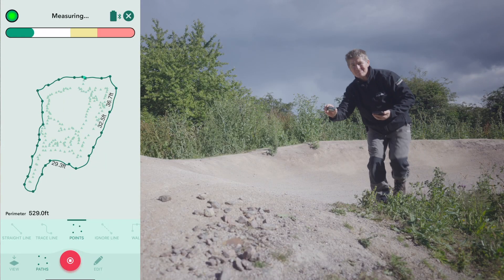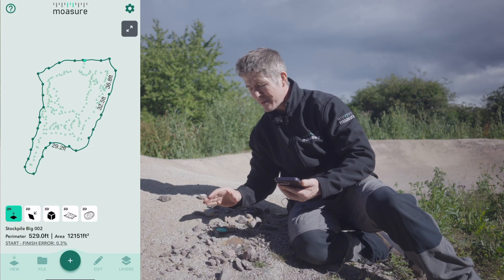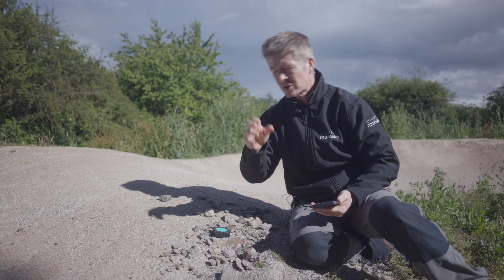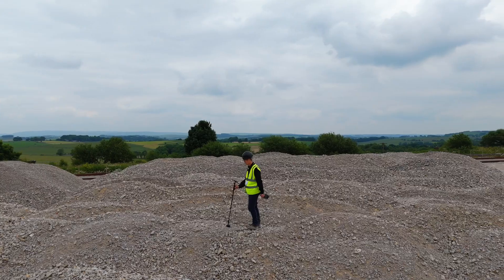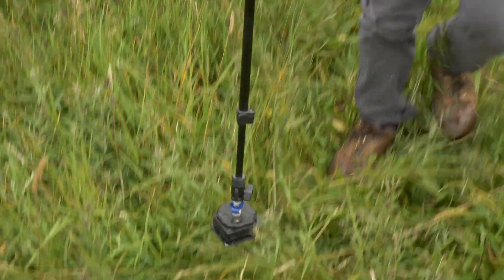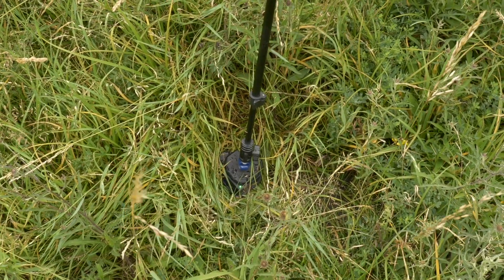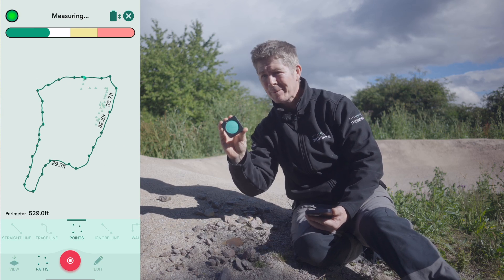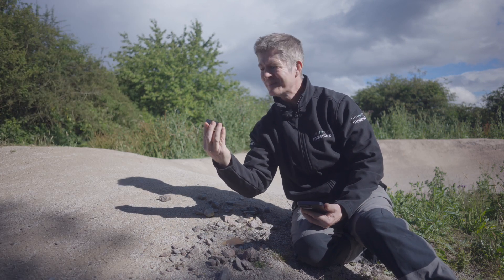THIS ONE THING WILL HELP YOU MEASURE ON UNEVEN TERRAIN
Moasure's latest feature update lets you create accurate 3D terrain maps & calculate surface area in minutes. Say goodbye to manual measurements & hello to efficiency!

These new features include:

3D Terrain Mapping & Topography
Calculate true surface area
Site leveling with Cut and Fill
Fixed Depth Volume Calculator
Measuring stockpiles more accurately